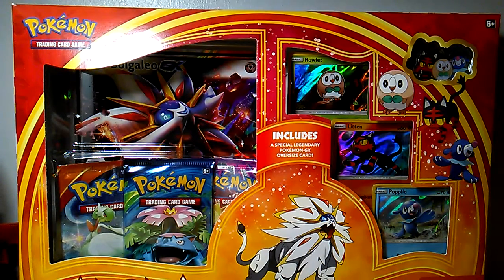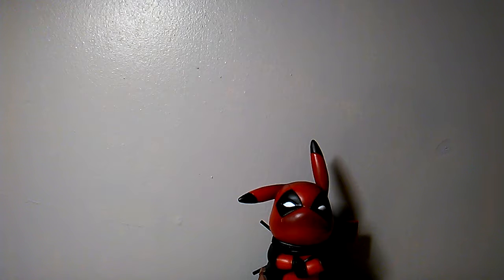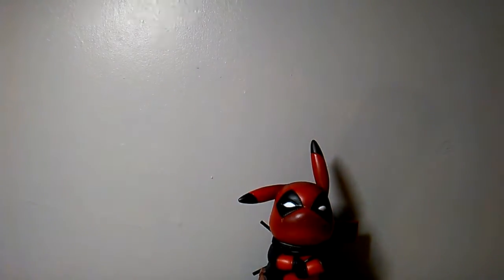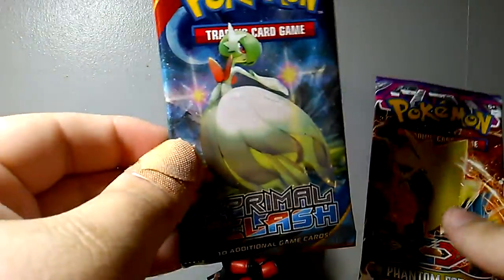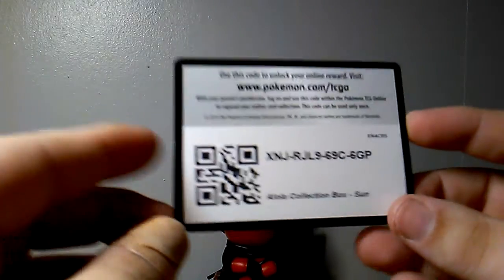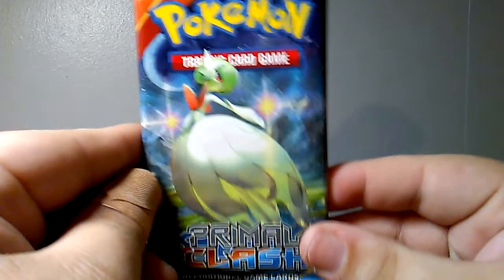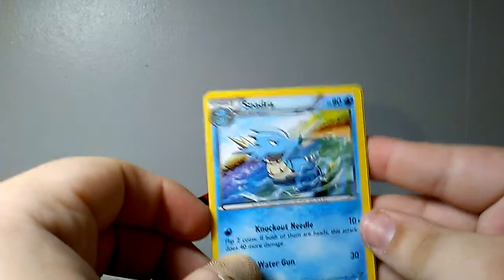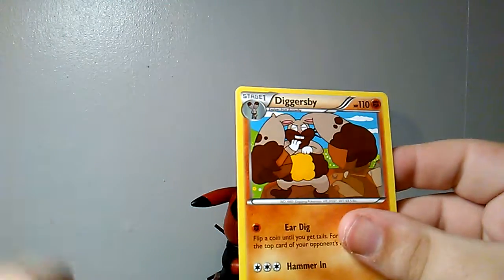Opening alola collection box